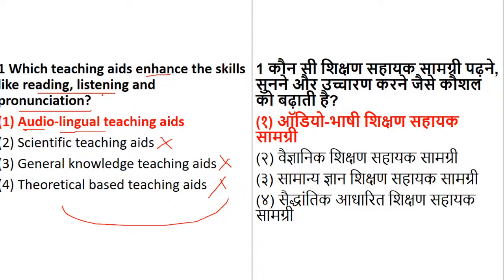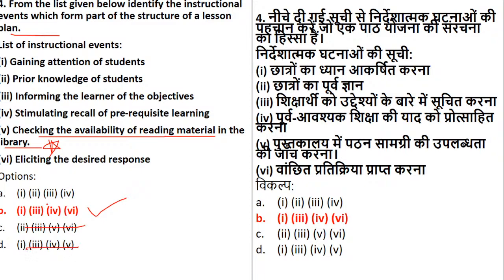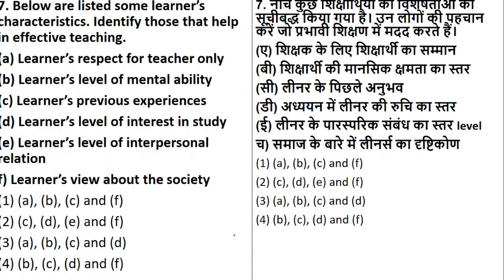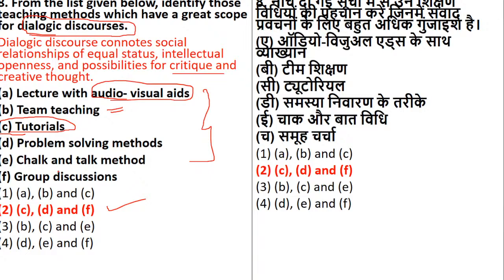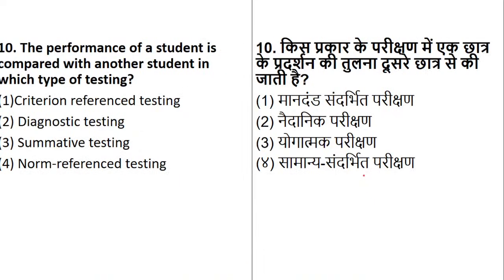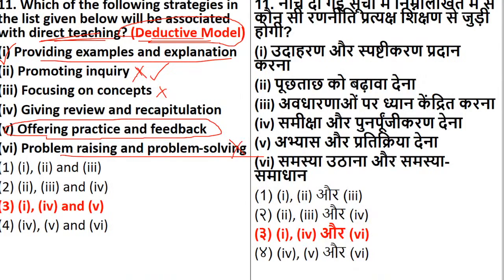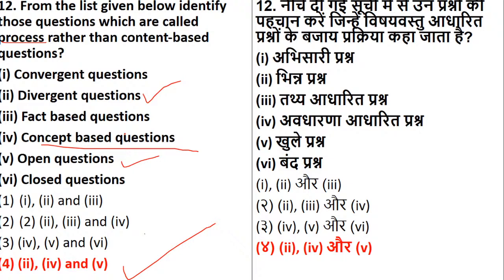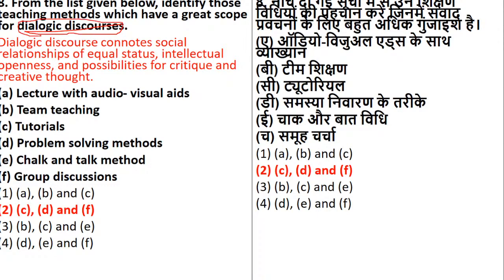MCQ's Revision Series -Teaching Aptitude (Unit 1) - Paper 1 2022 - UGC NTA NET - Dr Triptii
THEORY LECTURES

Online Courses available on Global Online app:

           1.UGC NET ECONOMICS
           2.UGC NET COMMERCE
⏩ KSET/NESET/APSET/JKSET
⏩ MHSET Chemistry
⏩ MHSET Economics
⏩ MHSET Commerce
⏩ MHSET Management